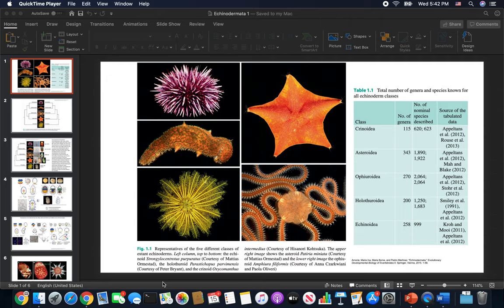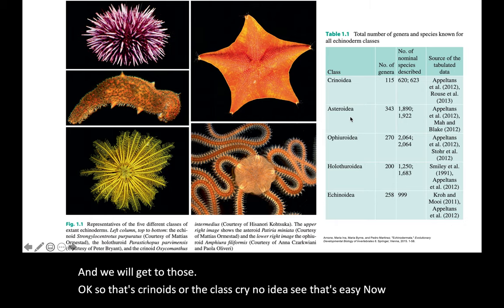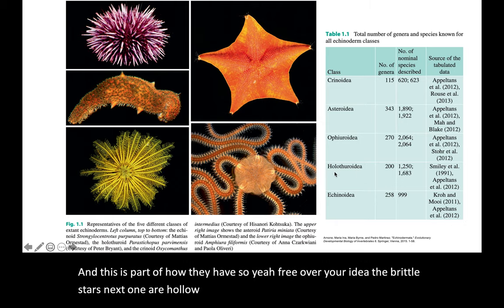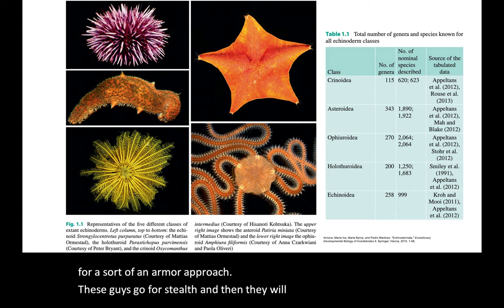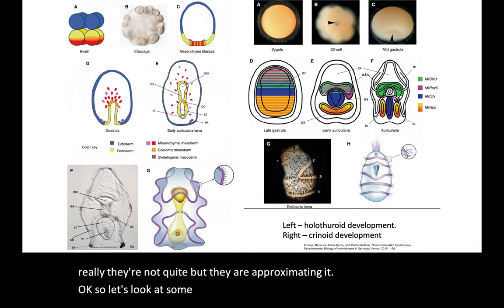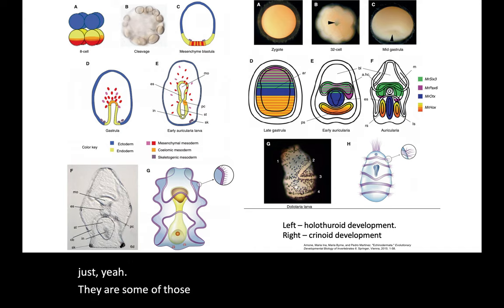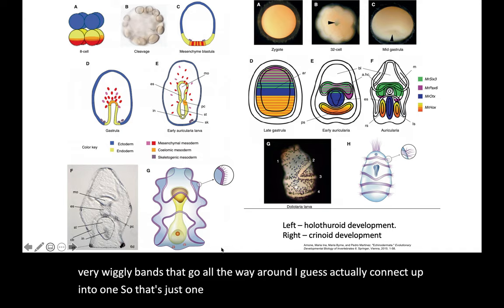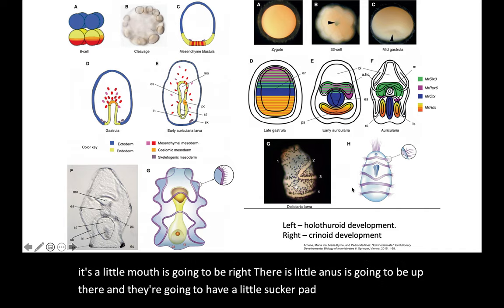Echinodermata 1 with audio